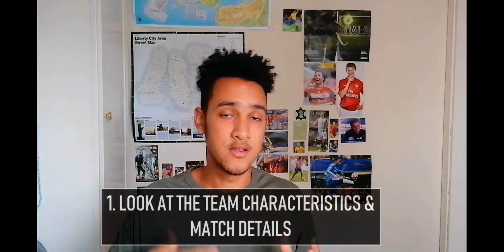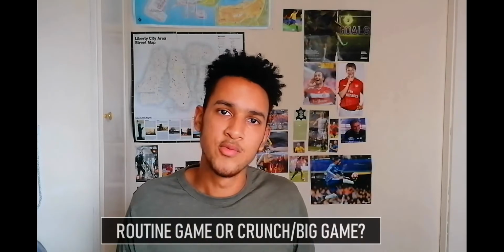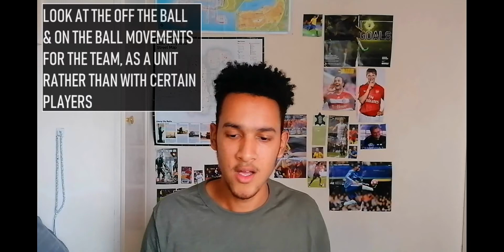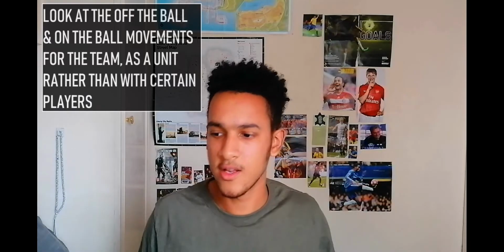HOW FOOTBALLERS CAN ANALYSE ANY TEAM'S TACTICS & SYSTEM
Analysing teams as a free agent, is incredibly useful for you to learn Tactics and also how to integrate into a system
In order to do it properly, there's certain steps to follow
Watch the video for the entire step by step process...
Taariq Ally is an aspiring professional footballer, currently based in Durban, South Africa

After dropping out of college at 19, he decided to go for the dream of becoming a professional footballer

The drills, workouts, mental training and diet information, are all based on the methods, that he is following, on his Journey to become a professional footballer

Get Ready to Achieve Your Dreams
Welcome to A.Y.D. Football
ALL SONGS PRODUCED BY SCARFACE BEATZ:
1ST: ANGELS
2ND: PLAYBOI
3RD: SUNSETS